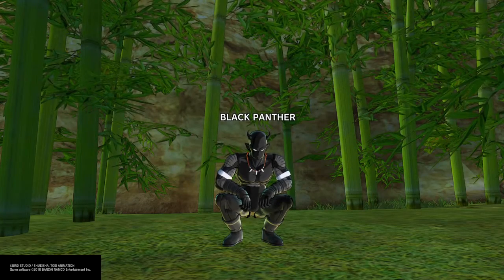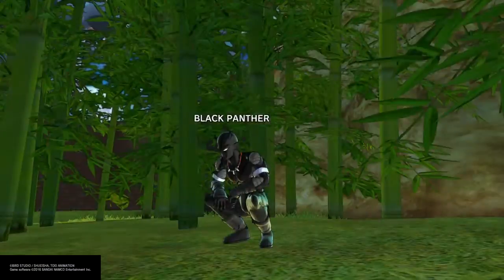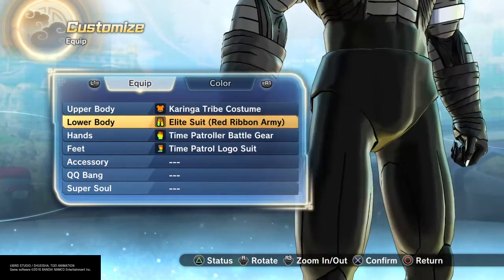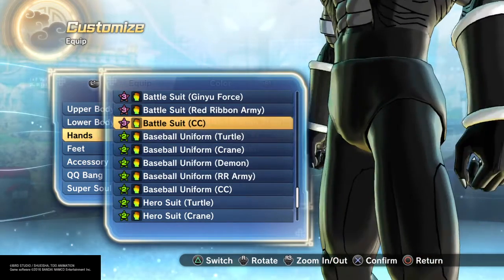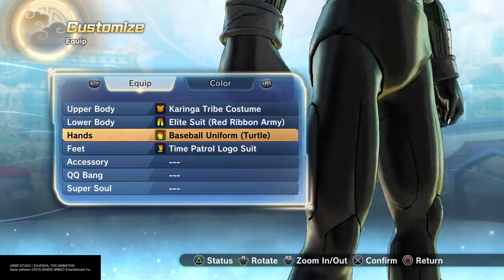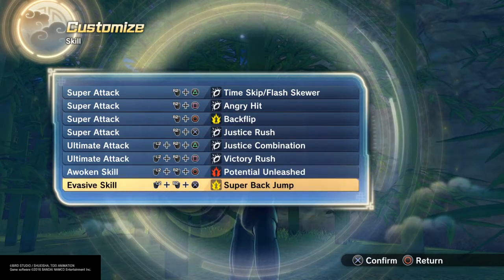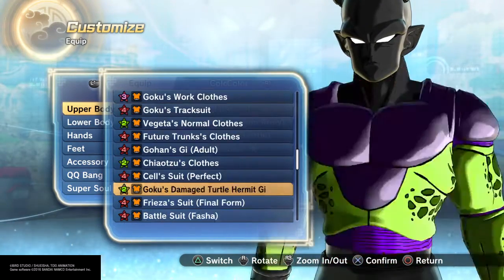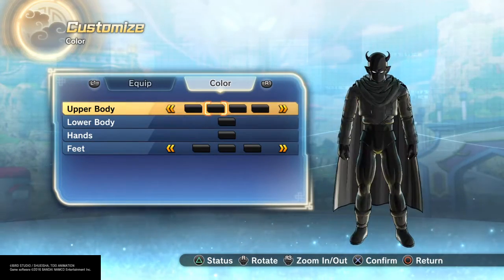DRAGON BALL XENOVERSE 2 BLACK PANTHER